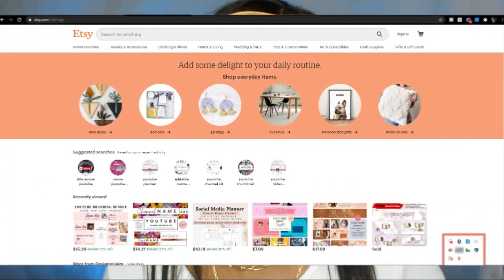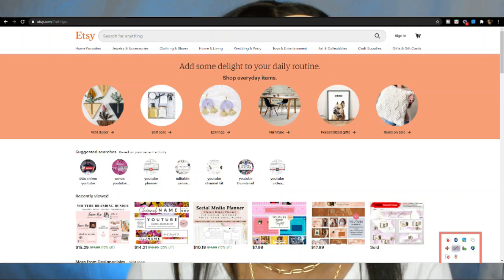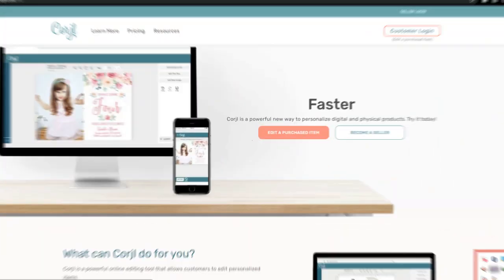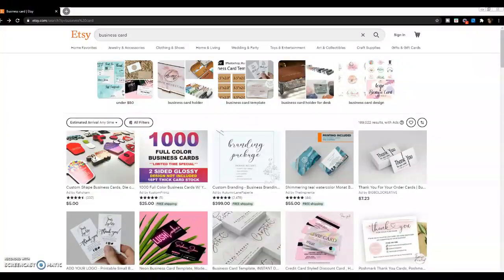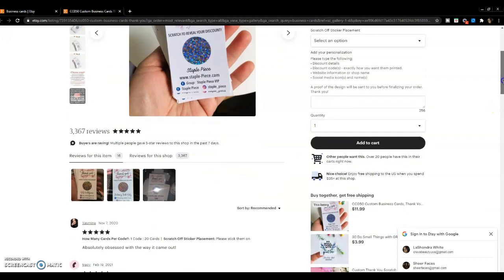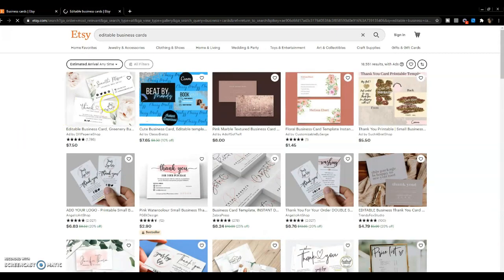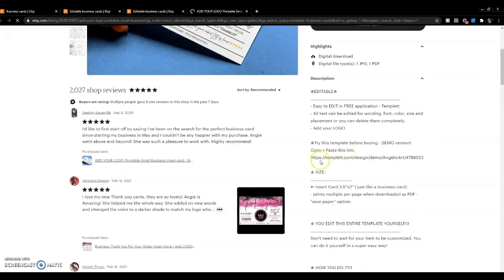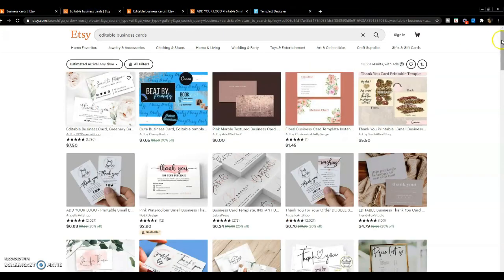Tips For Branding Your Business (2021)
These tips for branding your business using Etsy will save you time and money. I even share a recording of how to use the Etsy platform if you never have.

Etsy is not just for buying craft items. You can get some great templates to use on Canva, that can help you present your brand in a professional, unique way. Branding your business from day one is important, and I can help you do that with these tips.

Be sure to watch to the end to find out about my monthly giveaway!

Featured - Sunrise Drive, South London HiFi